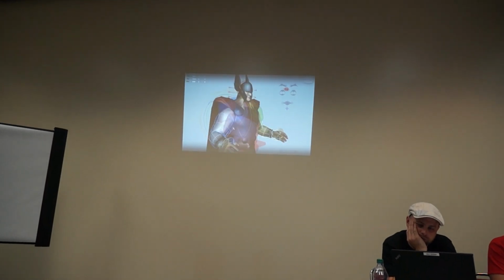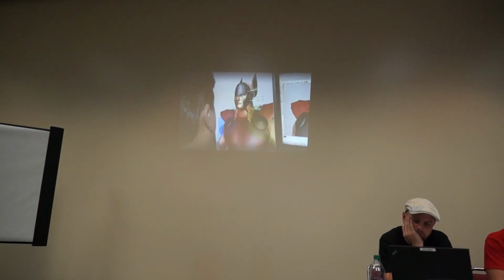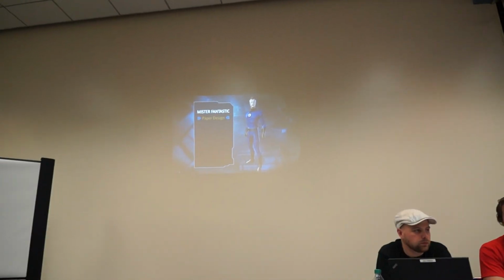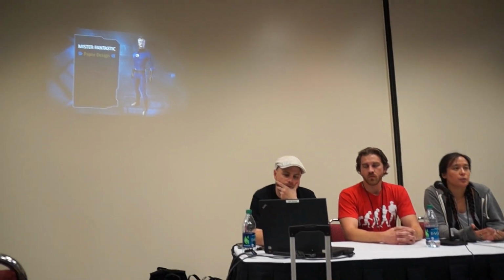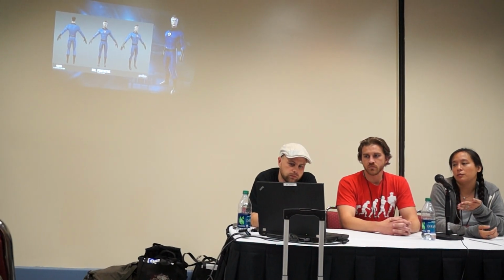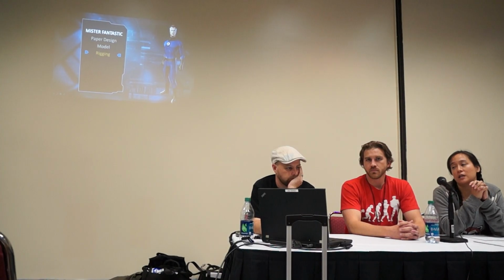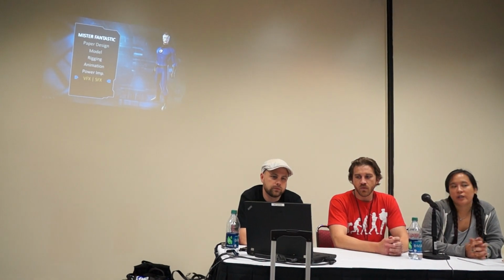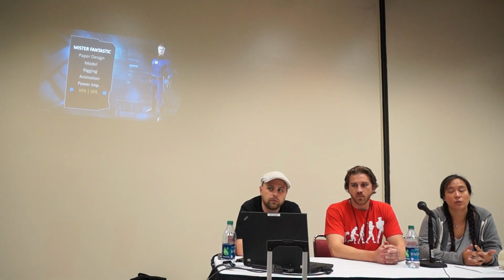Supercon 2014 - Gazillion Entertainment - Marvel Heroes Q&A Part 1